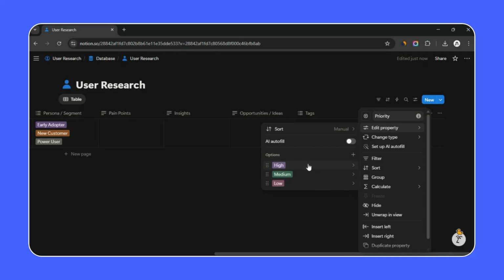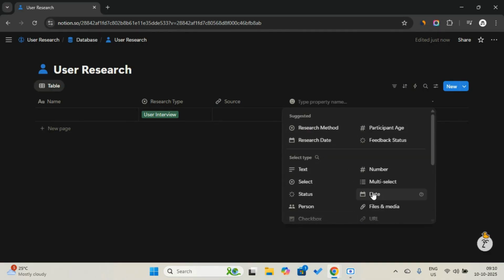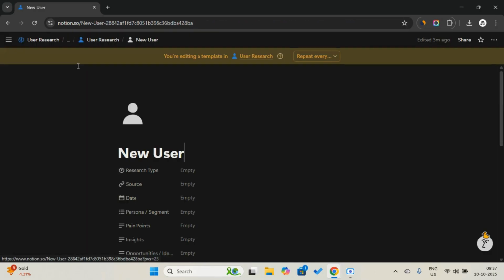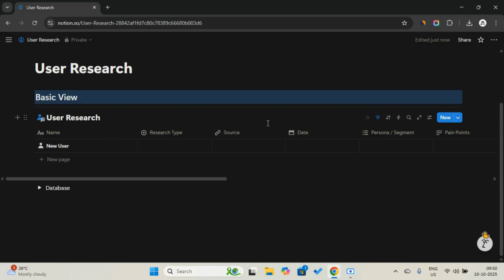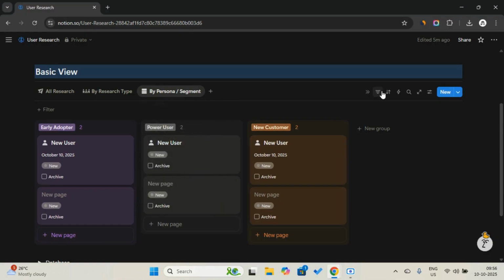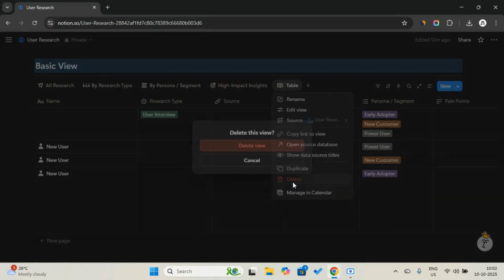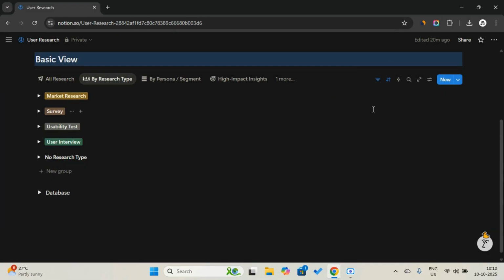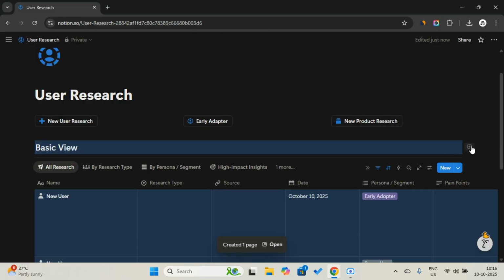How to Create a User Research Template in Notion (Step-by-Step Tutorial)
Build your own User Research System in Notion — no complex setup, no extra tools.
Learn how to organize your interviews, insights, and ideas in one simple Notion workspace.

In this tutorial, I’ll walk you through how to create a complete **User Research Template in Notion** step-by-step.
Perfect for product designers, UX researchers, and startup founders who want to collect, analyze, and organize research effortlessly.

You’ll learn how to:
• Create a single Notion database for all your research
• Add smart filters and views to see data your way
• Write simple in-page prompts to capture better insights
• Use one minimal setup for interviews, surveys, and usability tests

By the end of this video, you’ll have a clean, functional **Notion research system** that turns messy notes into clear insights.

Timestamps:
0:00 - Intro
0:12 - Setting Up the Main Database (Research)
2:07 - Creating Custom Properties (Tags, Type, Status)
6:18 - How to Organise Inside Page
7:44 - Ask ChatGPT for Prompts to Fill
9:11 - Designing a Clean Dashboard Layout
21:07 - How to use the Color Condition
21:55 - How to use Sort for Priority(the right way)
23:08 - Adding a Color condition to a different section
23:43 - How to Create Buttons
25:48 - Outro